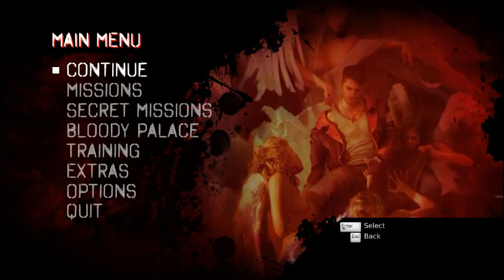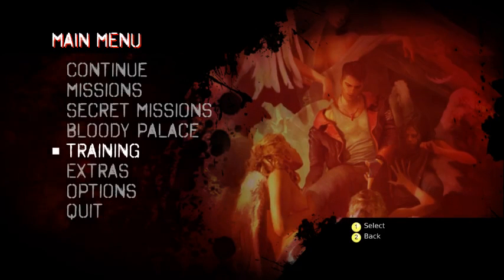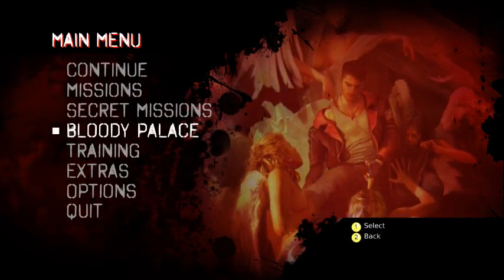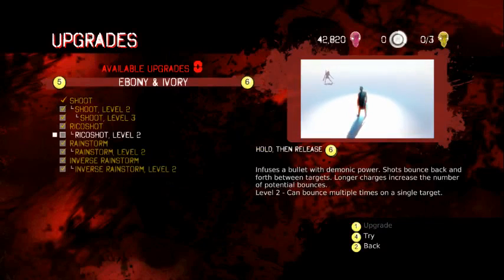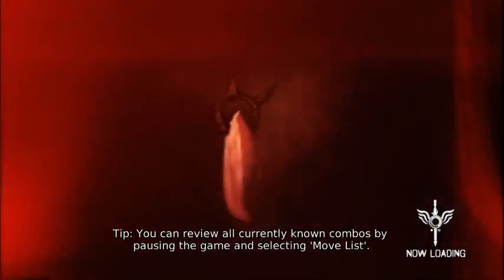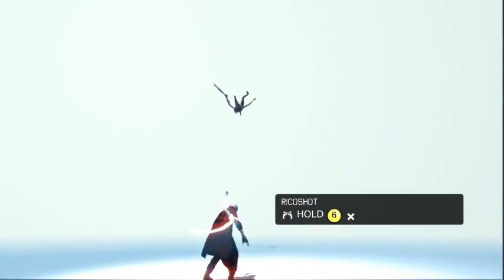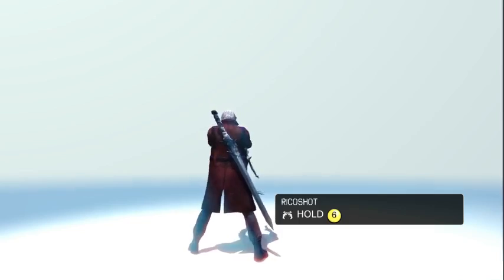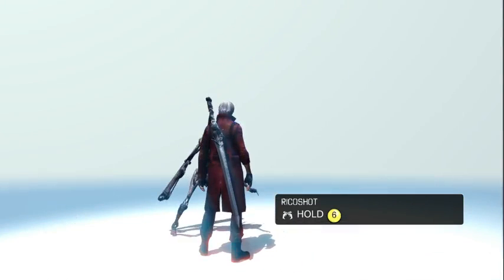DmC - Fire button remapping